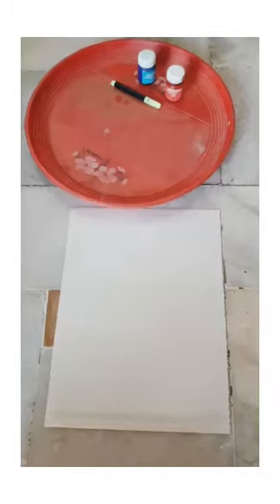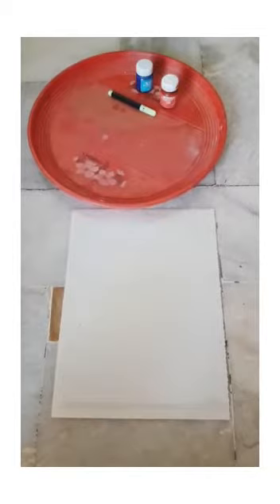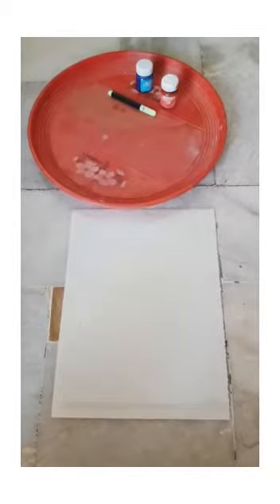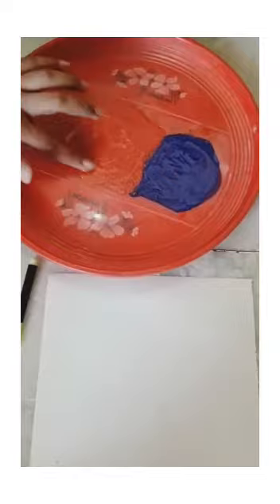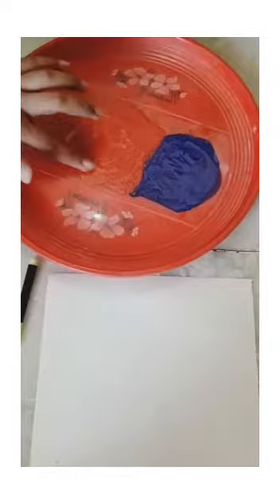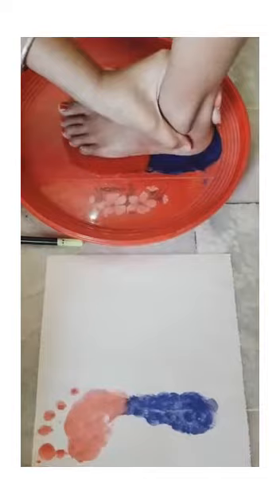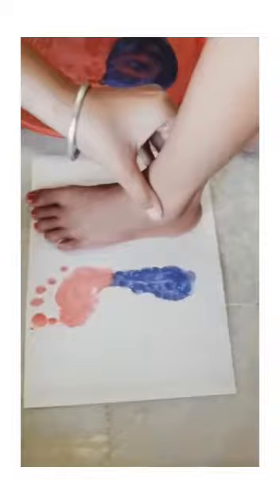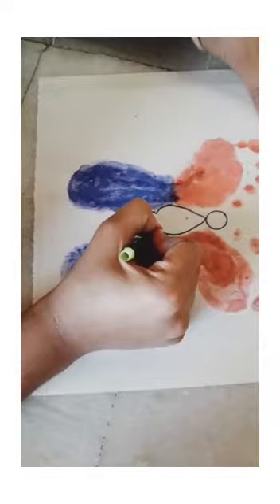Footprint Butterfly - Online Class 2020 | Bambino Planet